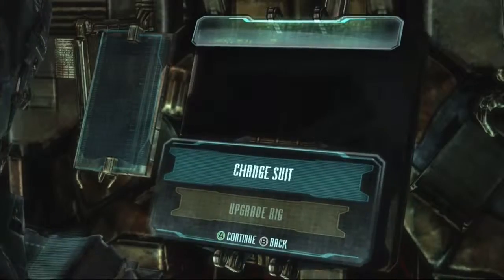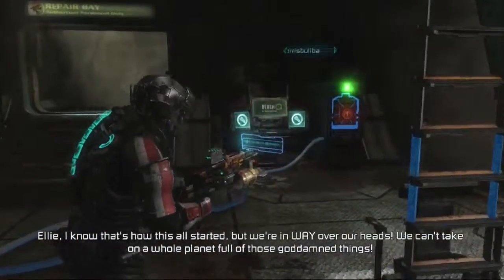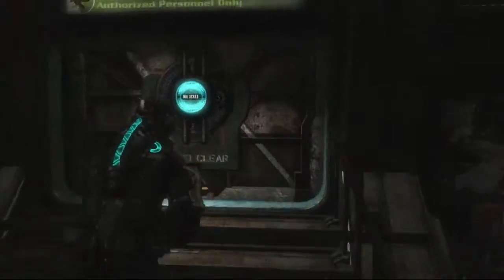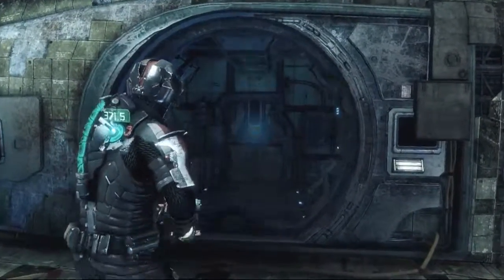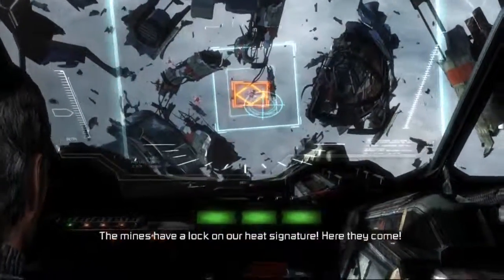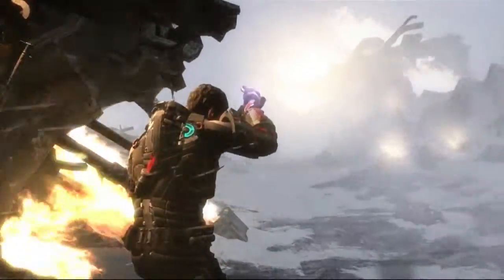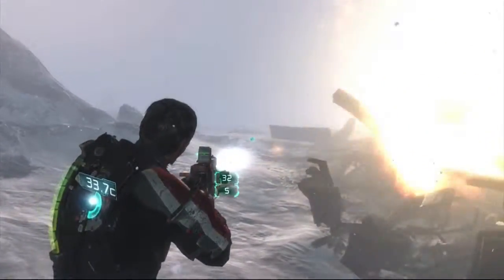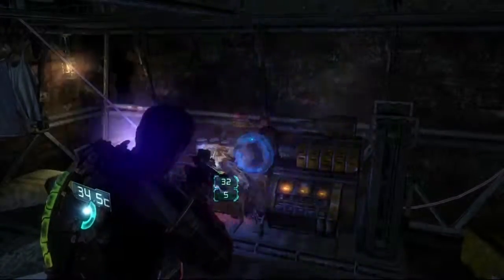Dead Space Coop Full Play Part 10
We are back in Dead Space.  I have never had as much fun as I have had when I play this game.  I am still learning all the tools and tricks.  Anyway...